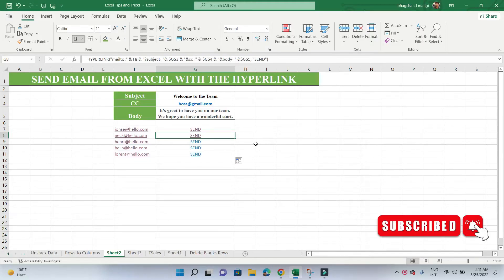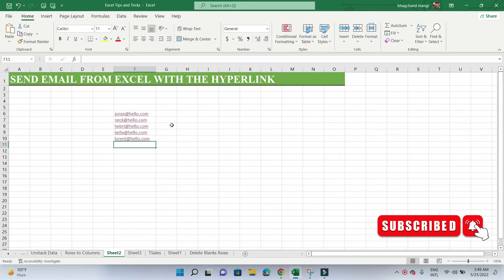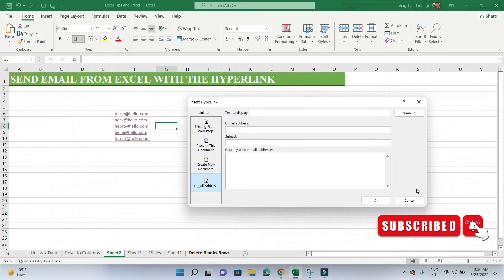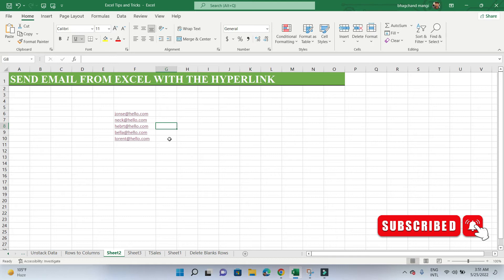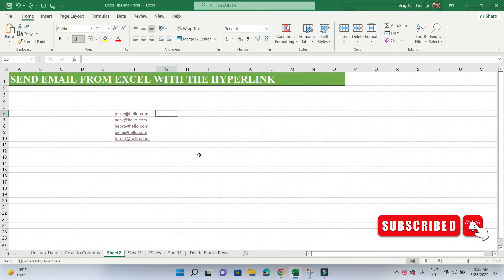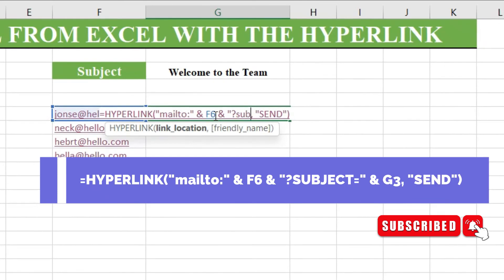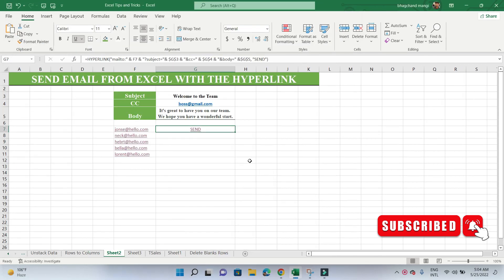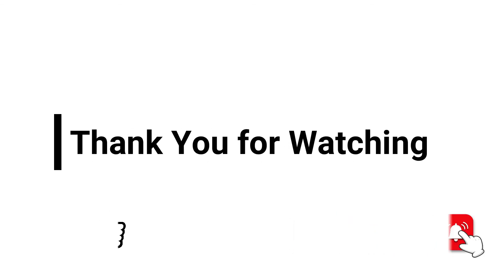With a SINGLE FORMULA, You can Create FULLY DYNAMIC Emails from Excel! || ICONIC ACADEMY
In this video, you'll learn how to make a manual email hyperlink using Excel's Hyperlink tool. We'll learn some crucial components of the Hyperlink function as we go through this stage, which will allow us to use Excel's Hyperlink Function to make the process dynamic.

This Excel tutorial will also show you how to use the Hyperlink feature creatively. We'll use the Excel IF Function to create two types of emails based on whether or not our objectives were met. To capture the chunk of the text we need for our email, we'll use several of Excel's text capabilities like TRIM and LEFT.